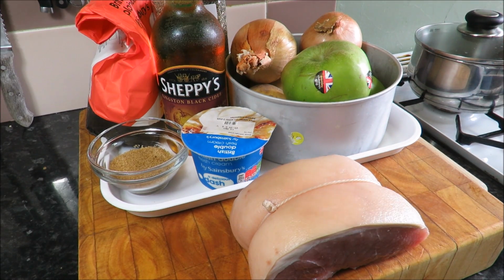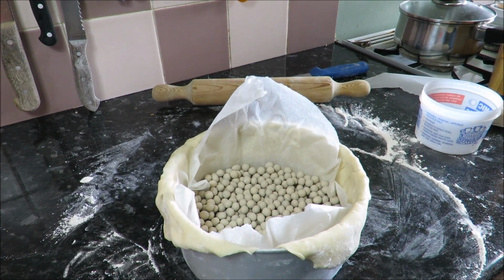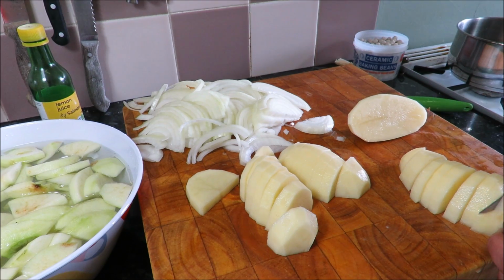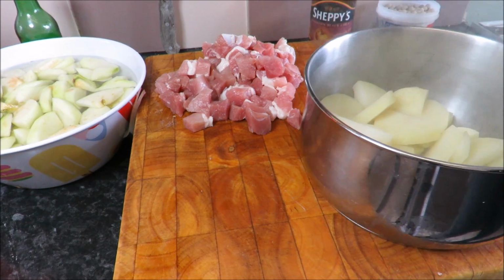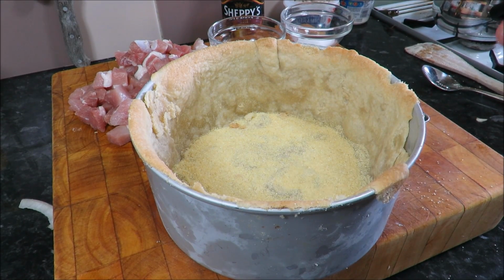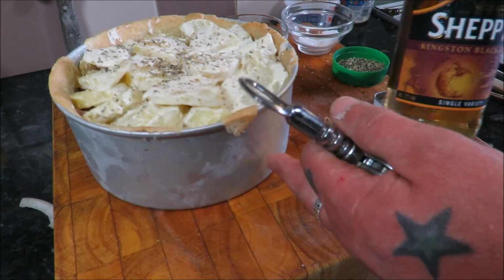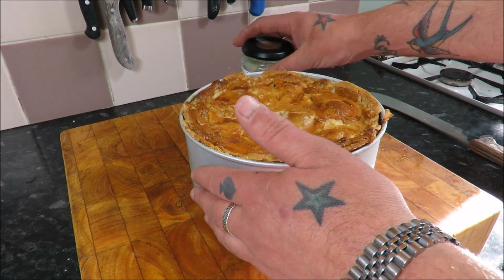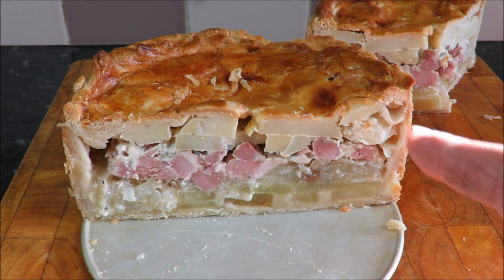Fidget Pie. TheScottReaProject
How To Make A Fidget Pie.This is an old,traditional,Great British pie,from the Midlands,dating back to the 1800`s.Its a layered pie made with Ham or Bacon,Potatoes,Onions and Apple,it was traditional fare at the end of harvest,here it is bought right up to date,into a truly magnificent pie.many thanks.

TheScottReaProject.All About The Butchery,Preparation,And Cooking Of,Great British,Meat,Fish And Wild Game.By Scott Rea.Master Buthcher/Fishmonger.Former Butcher Of The Year.Self Taught Cook/Frustrated Chef.Cooking Simple And Delicious Seasonal Dishes Through The Year.Pleased To Meat You..